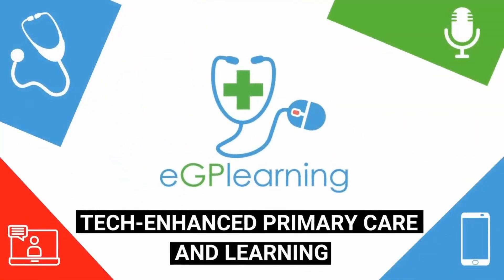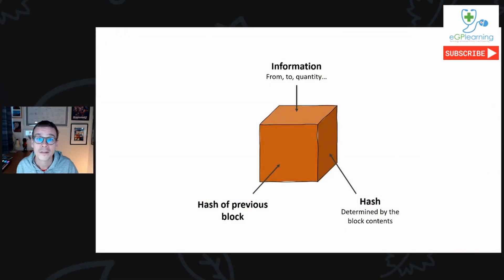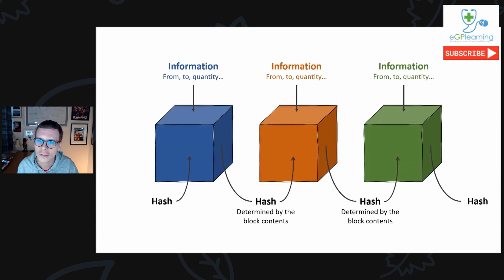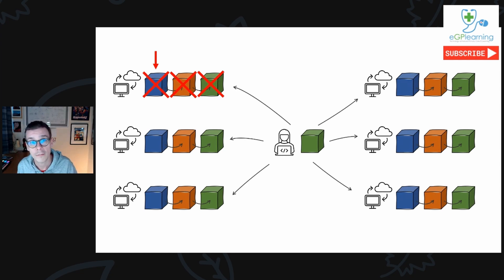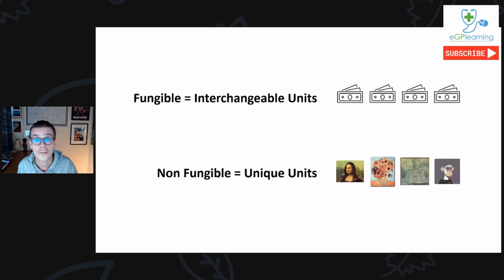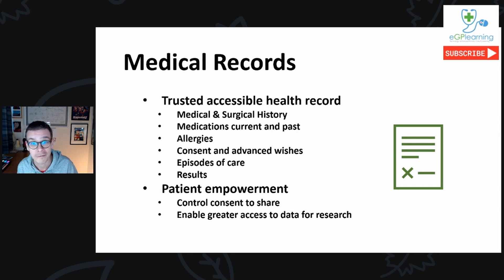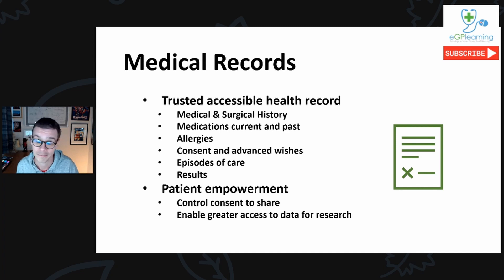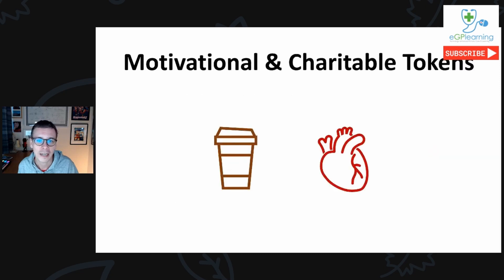NFTs & Blockchain in Healthcare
An introduction to Blockchain and NFTs for Healthcare Professionals and an exploration of how the technologies might impact the healthcare sector.

00:00 Introduction
01:33 Blockchain basics
03:19 NFT basics
04:07 Smart contracts
04:54 Authentication including of medications and qualifications
06:21 Medical records on blockchain
08:49 Problems with Blockchain technology in healthcare
10:56 Tokens for positive healthcare behaviors and charitable giving